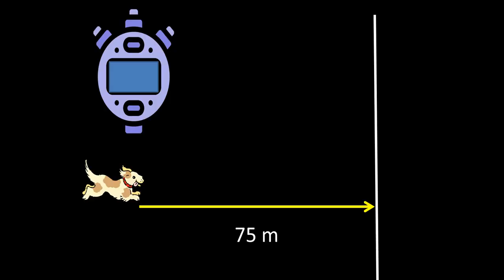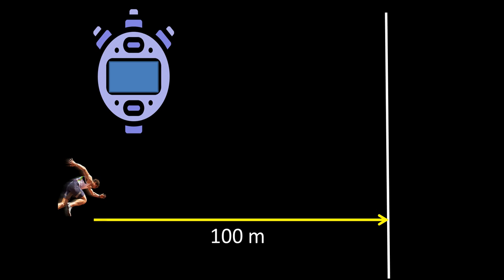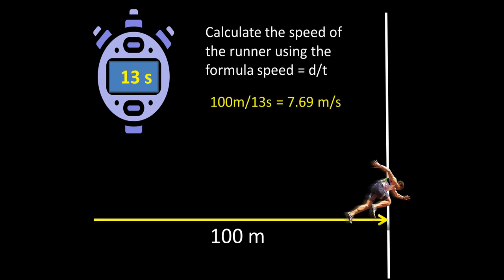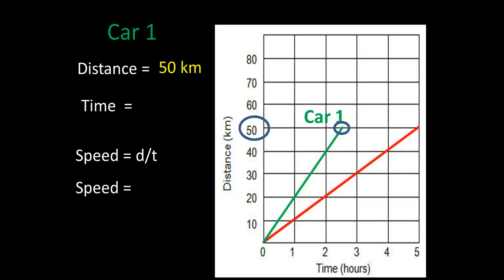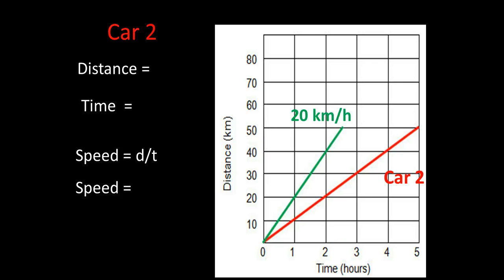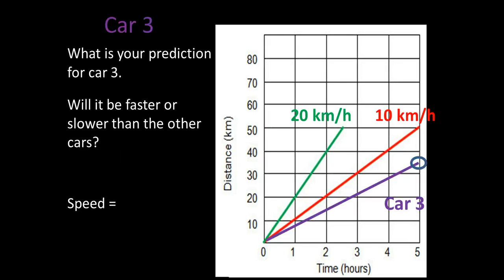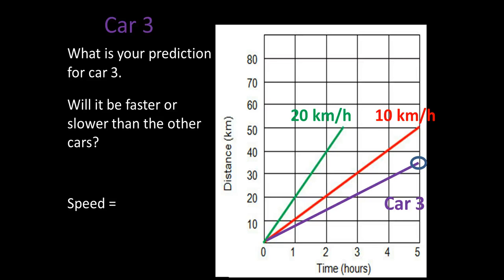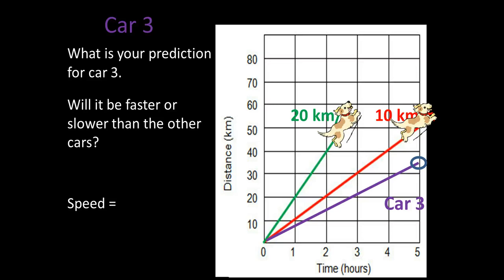Quick Clip 4.03 || Calculating Speed